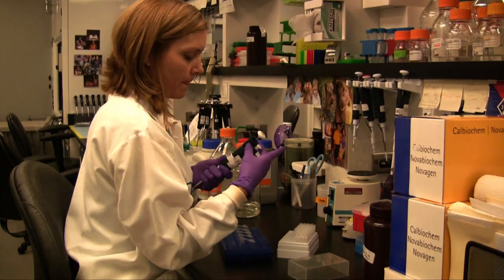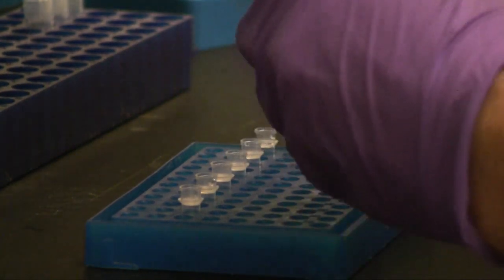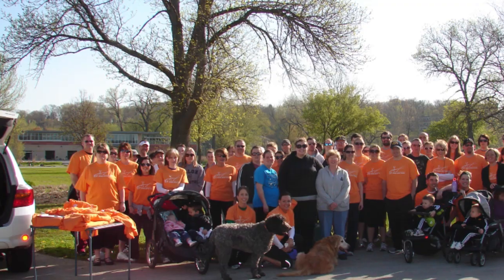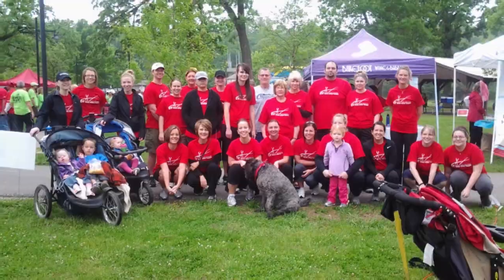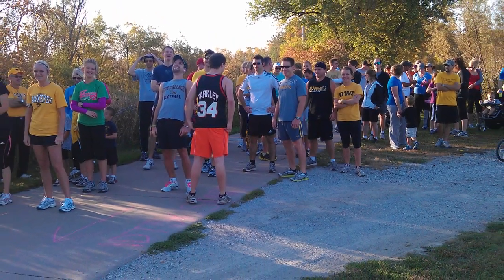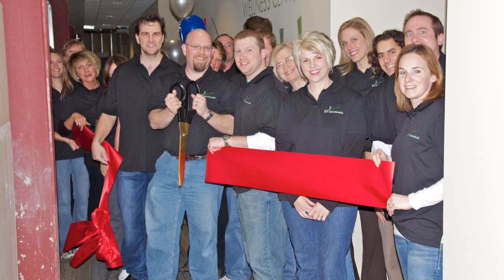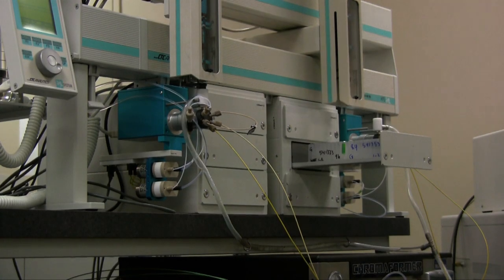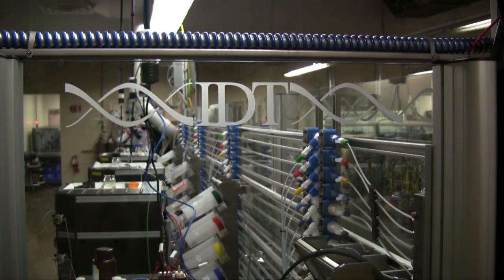Careers at IDT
Integrated DNA Technologies, Inc., an Iowa-based Biotechnology Company, is a major force in advancing biomedical research as both a supplier of custom oligonucleotide synthesis and a developer of innovative new biotechnology.

In 2012, IDT was awarded Best Places to Work from The Scientist, and a Top Workplace from the Des Moines Register.